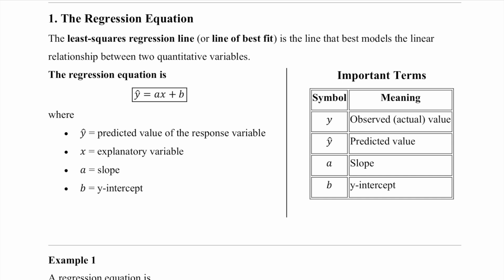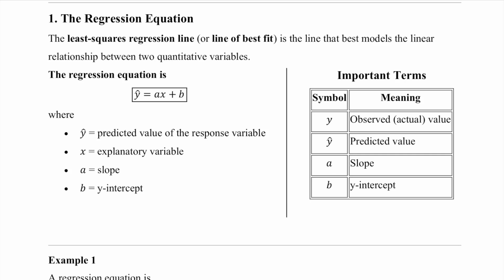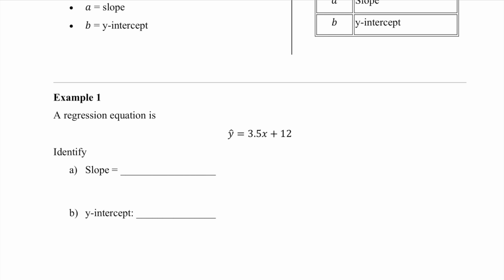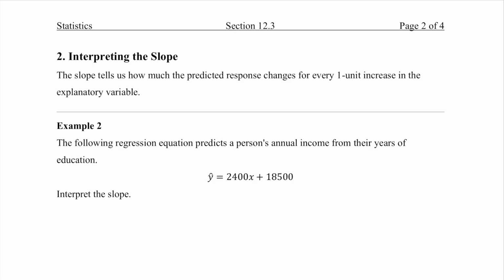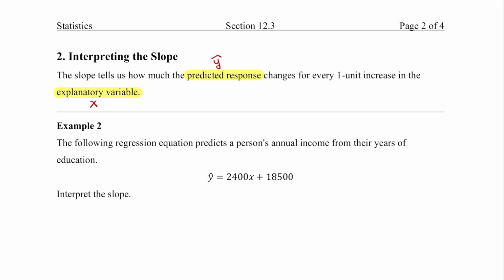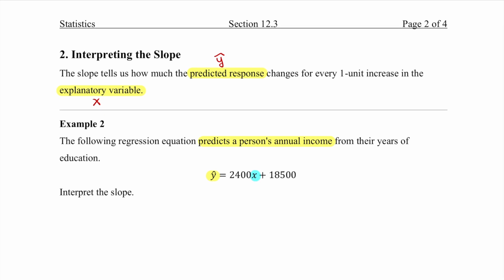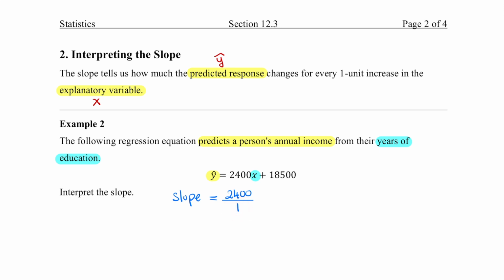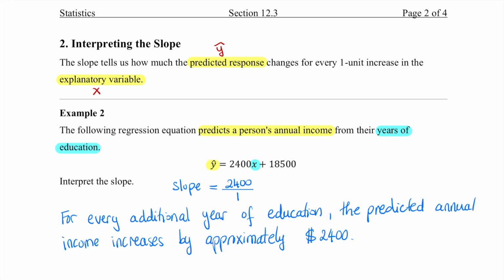The Regression Equation & Interpreting the Slope | Section 12.3.1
In this lesson, you'll learn what the least-squares regression line represents and how to identify the slope and y-intercept from a regression equation. You'll also learn how to interpret the slope in context using a simple template.